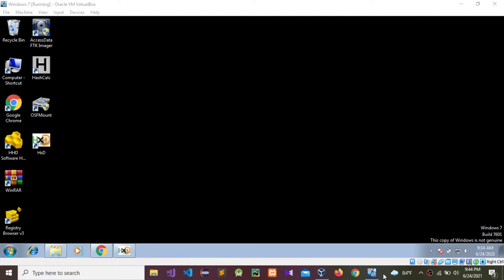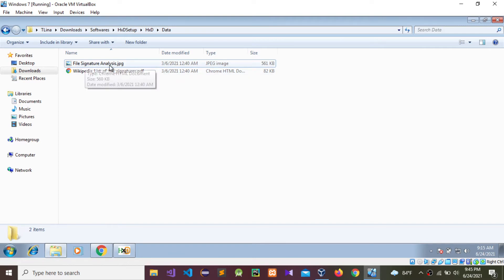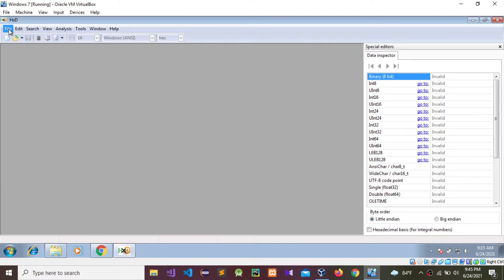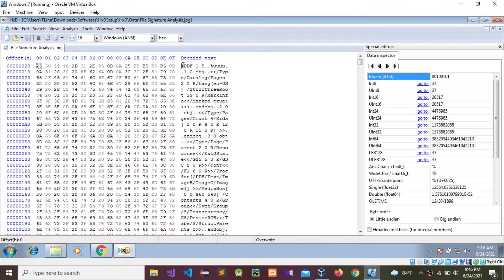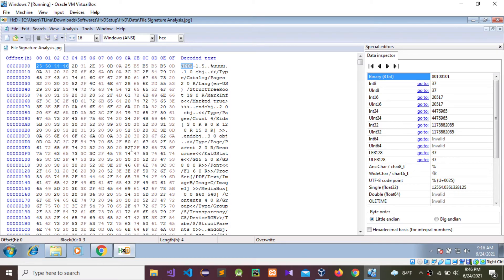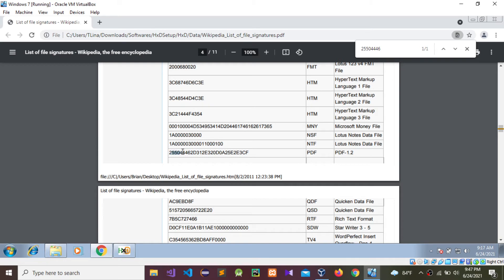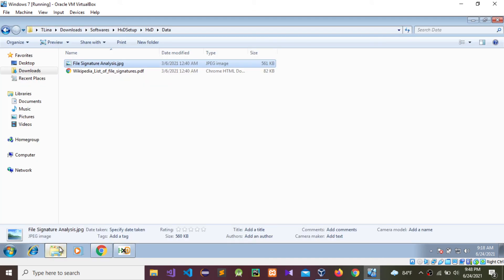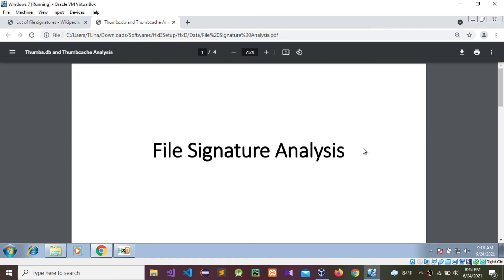How to Analyze Files Using Hex Editor Tool | File Signature Analysis | Forensics Analysis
In this video I am going to show, how to Analyze Files Using Hex Editor Tool | File Signature Analysis | Forensics Analysis.

Wireshark Tutorials

1) How to find http request
2) How to find dns and icmp request
3) How to find time (start time, end time and time range) in captured packets
4) And other related questions.